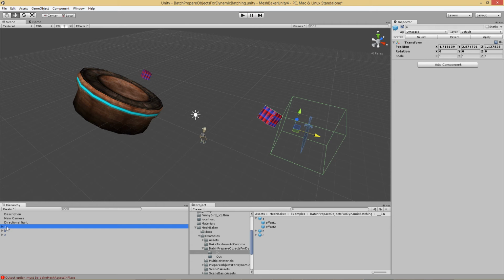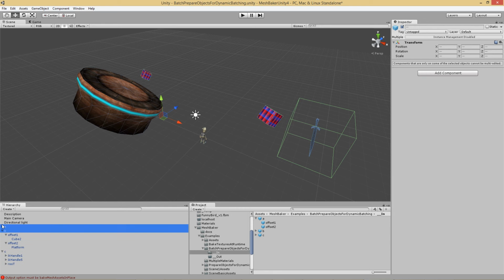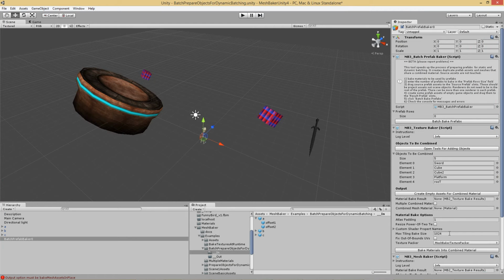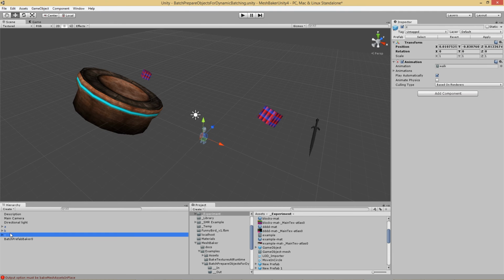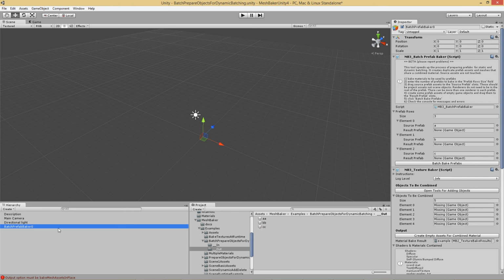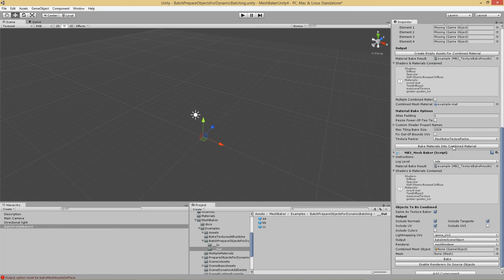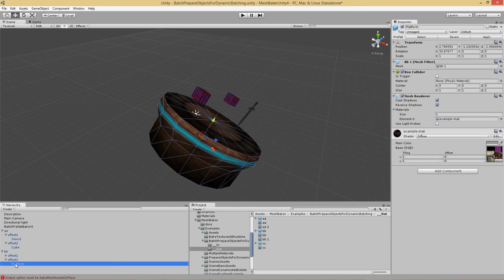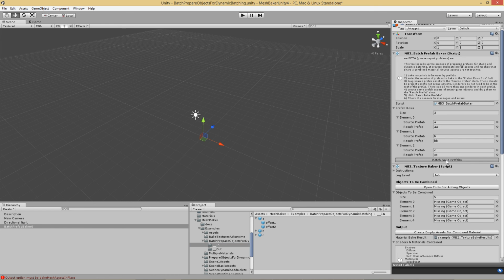Tutorial 4 Prepare Models For Dynamic & Static Batching With Batch Prefab Baker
Quickly create atlases and copies of prefabs that can use the atlas to take advantage of Unity's static and dynamic batching using Mesh Baker's Batch Prefab Baker. Mesh Baker is available in the Unity Asset Store